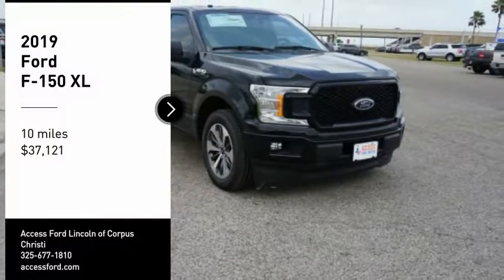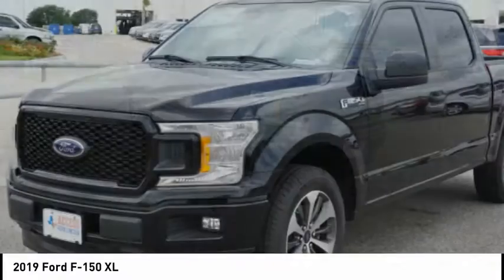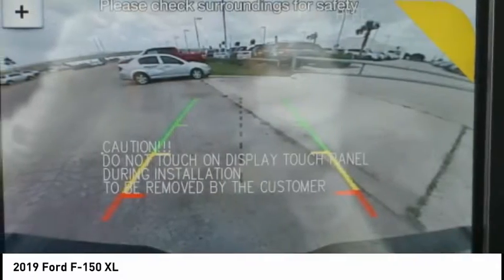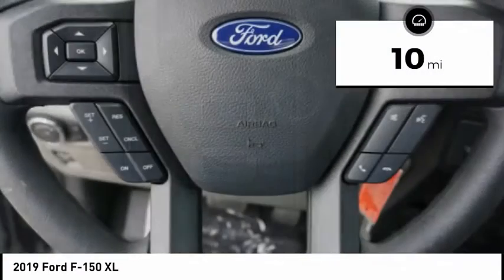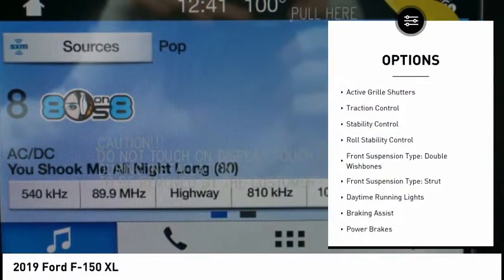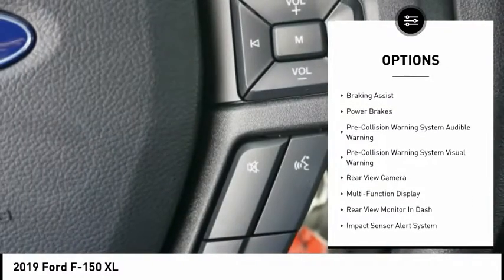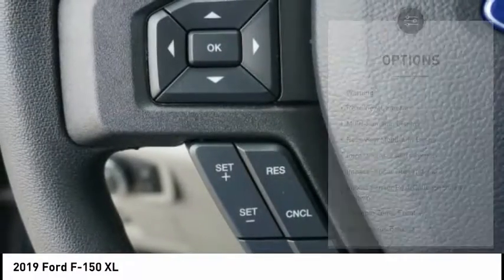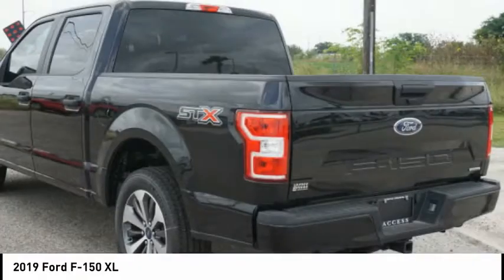2019 Ford F-150 Corpus Christi TX KKC47954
2019 Ford F-150 XL

Agate Black Metallic exterior and Dark Earth Gray interior. AGATE BLACK METALLIC, ENGINE: 2.7L V6 ECOBOOST, Tow Hitch, Back-Up Camera, Turbo, REAR WINDOW FIXED PRIVACY GLASS, TRANSMISSION: ELECTRONIC 10-SPEED AUT... FOG LAMPS SEE MORE! KEY FEATURES INCLUDE: Back-Up Camera. Child Safety Locks, Electronic Stability Control, Brake Assist, 4-Wheel ABS, Tire Pressure Monitoring System, 4-Wheel Disc Brakes, Vehicle Anti-Theft System. OPTION PACKAGES: EQUIPMENT GROUP 101A MID SYNC, enhanced voice recognition communications and entertainment system, 911 assist, 4.2 LCD display in center stack, Applink and 1 smart charging USB port, 4.2 Productivity Screen in Instrument Cluster, compass, XL Power Equipment Group, Power Glass Sideview Mirrors w/Black Skull Caps, manual-folding, Power Door Locks, flip key and integrated key transmitter keyless-entry (includes Autolock), Illuminated Entry, Power Front & Rear Windows, Perimeter Alarm, Power Tailgate Lock, MyKey, Cruise Control, STX APPEARANCE PACKAGE Fog Lamps, Driver/Passenger Seat Back Pocket, SYNC 3, enhanced voice recognition communications and entertainment system, 8 LCD touchscreen in center stack w/swipe capability, AppLink, 911 Assist, Apple CarPlay and Android Auto and 2 smart charging USB ports, Box Side Decals, Rear Window Defroster, Wheels: 20 Machined-Aluminum, flash gray painted pockets, Manual Driver/Passenger Lumbar WHY BUY FROM US: If youre in the market for a vehicle, youve come to the right place. The staff at Access Ford Lincoln of Corpus Christi is committed to helping you find the right vehicle for your needs. Whats more, theyre also dedicated to helping you maintain it long after you drive it home for the first time. Whatever your automotive needs may be, Access Ford Lincoln of Corpus Christi is here to serve you. Plus TT&L and fees. Price contains all applicable dealer incentives and non-limited factory offers. You may qualify for additional factory offers; see dealer for details.